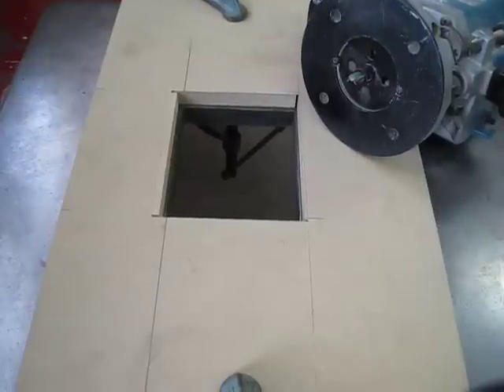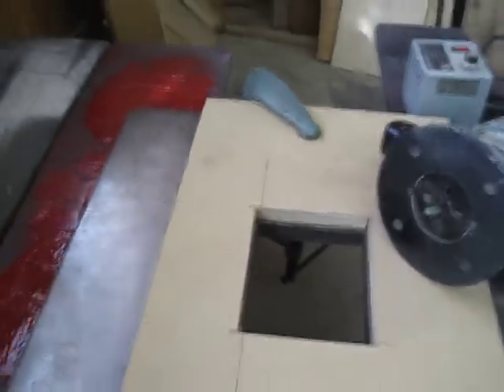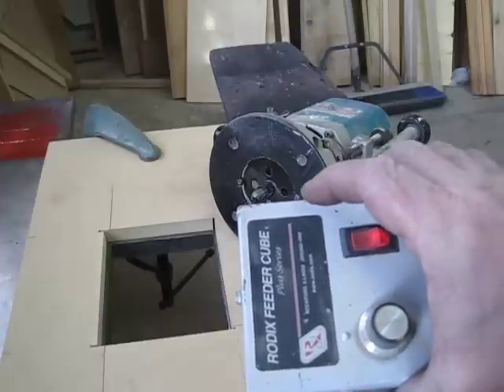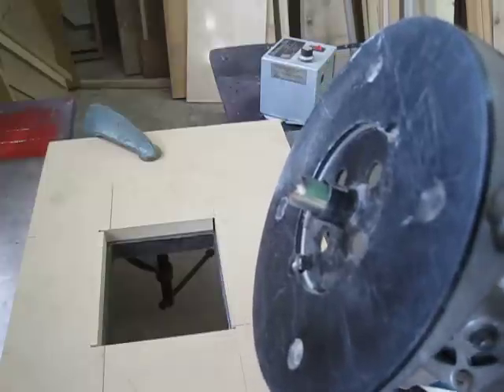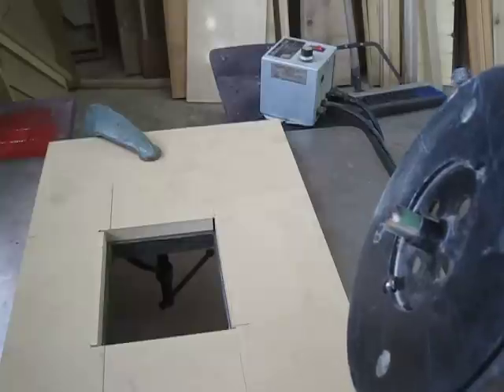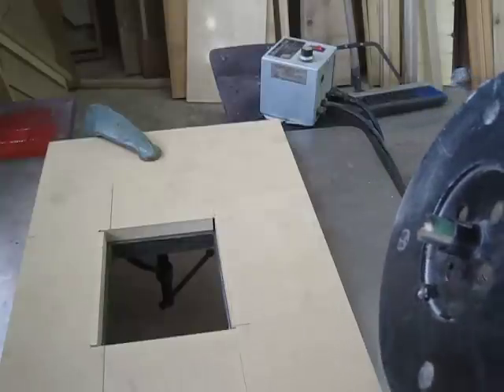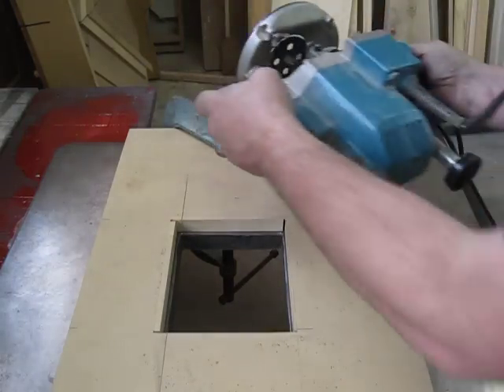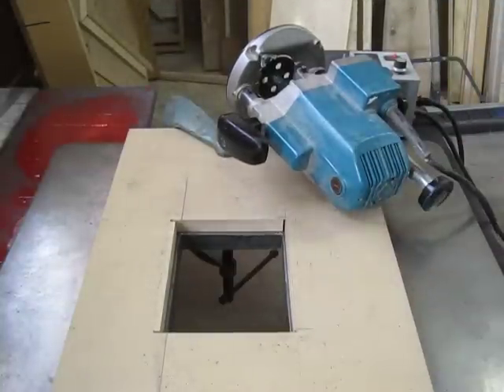Oliver 190 ,milling iron with router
making a rabbit in an Oliver 190 table opening. with a hand held router .